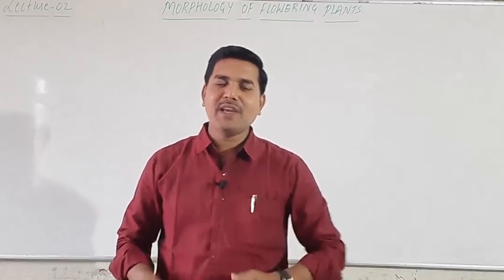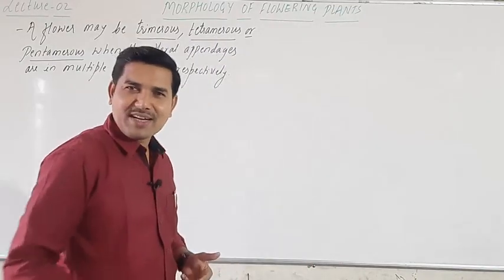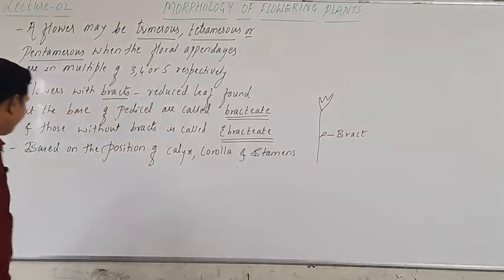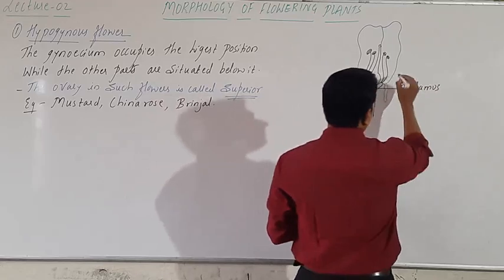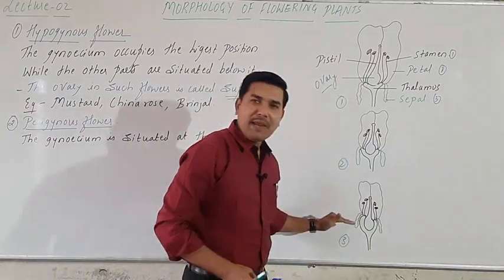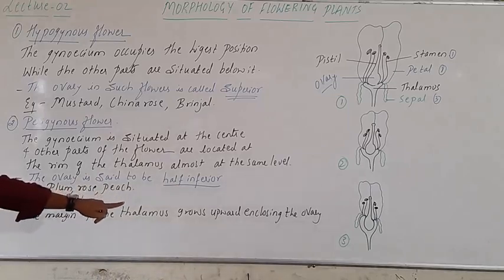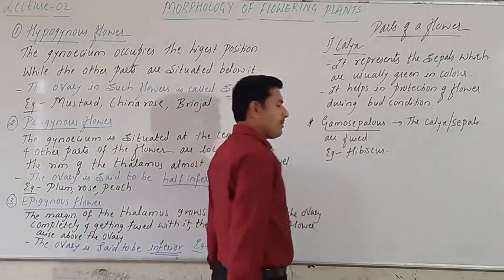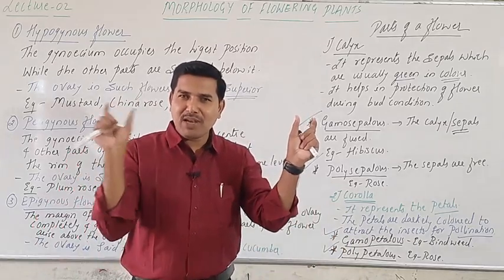LECTURE-02 | I-PUC BIOLOGY | MORPHOLOGY OF FLOWERING PLANTS | BY VIJAYPRAKASH SIR